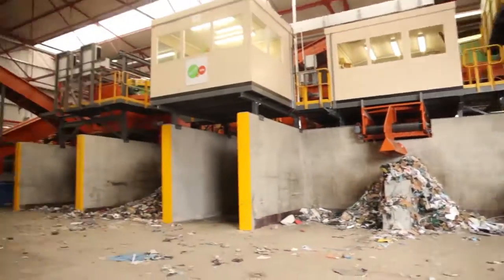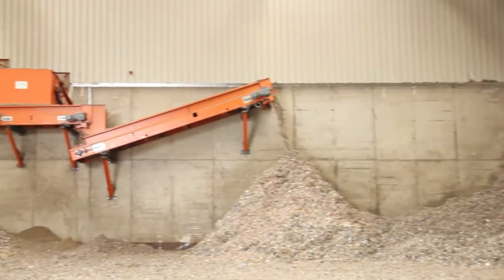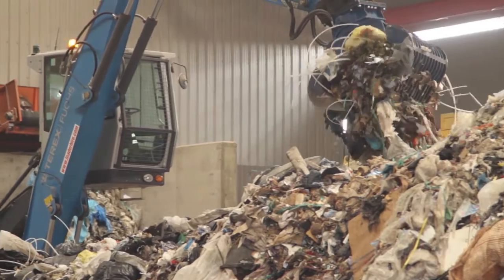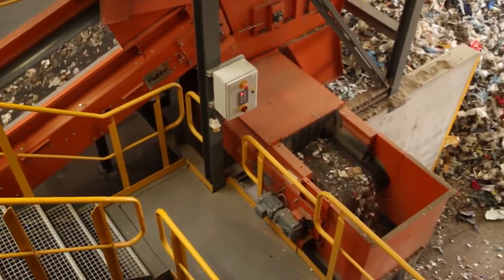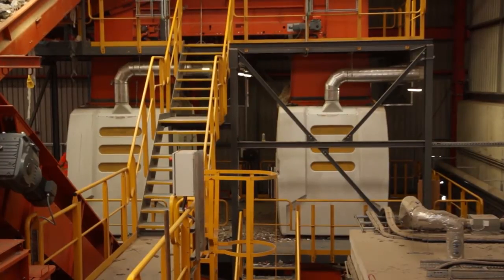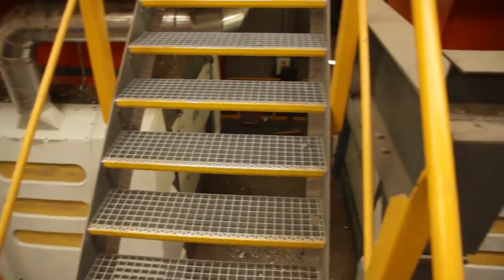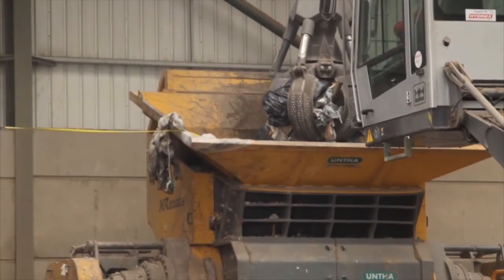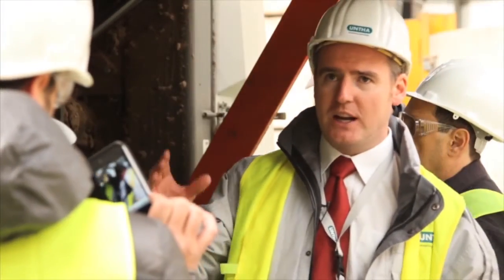UNTHA UK - waste-to-energy shredders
Waste-to-energy shredders ready to roll at SITA UK´s new SRF plant!  SITA UK´s new Solid Recovered Fuel plant is set to produce some 60,000 tonnes of SRF a year with the insallation of three high-specification XR class shredders from UNTHA.